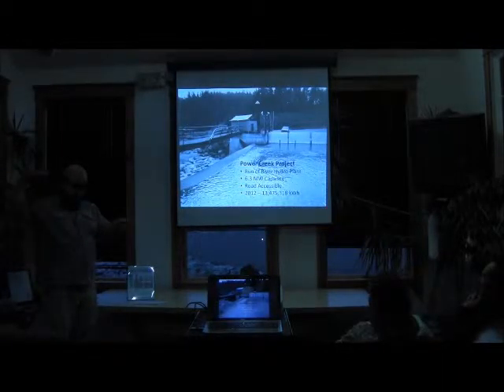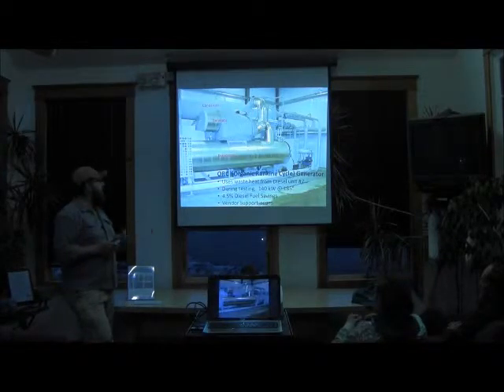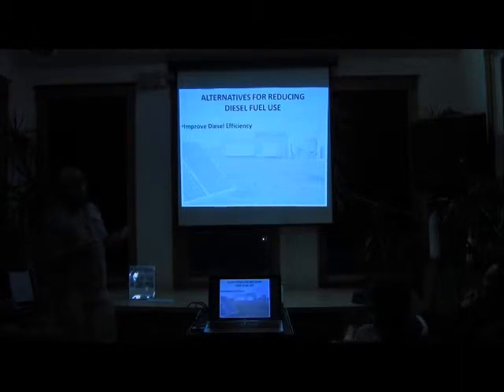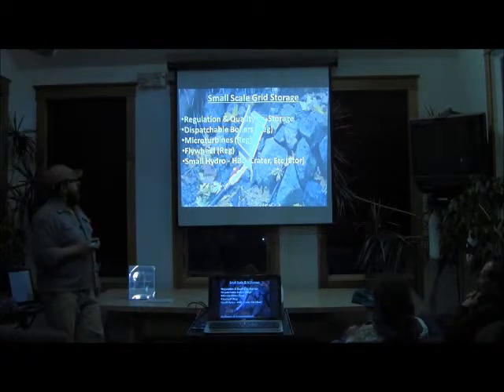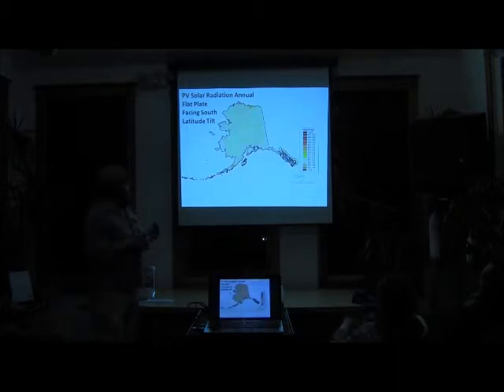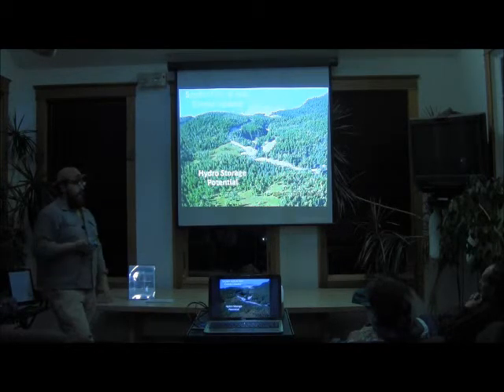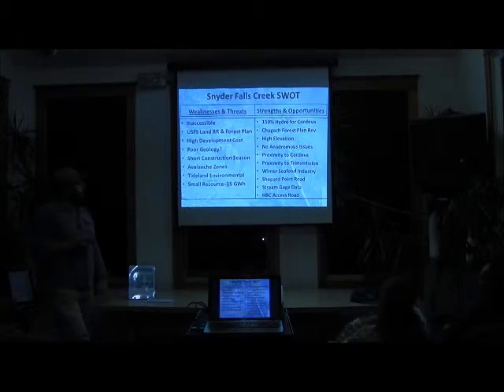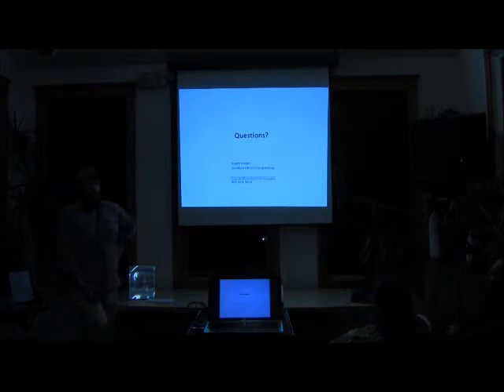Cordova Net Zero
Heath Kocan, Cordova Electric Cooperative
10/1/2013

This lecture discusses Cordova's energy use and where it comes from. In our quest for energy responsibility and independence Cordova has the opportunity to meet its energy needs with local resources. However, there are tradeoffs that come with developing these opportunities.